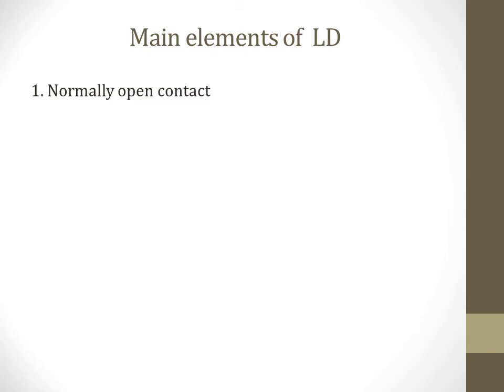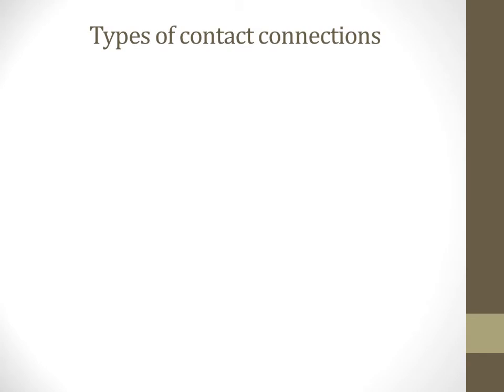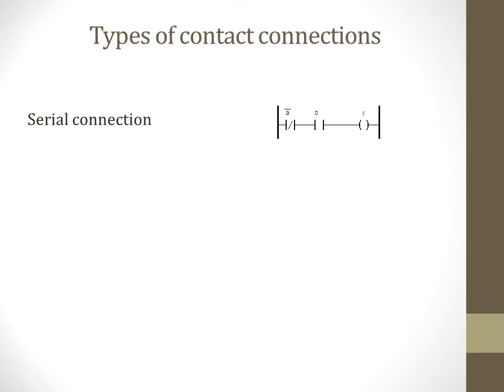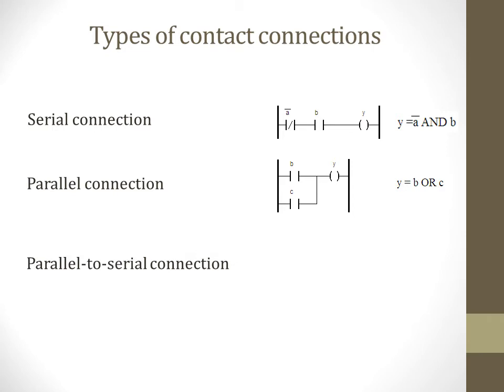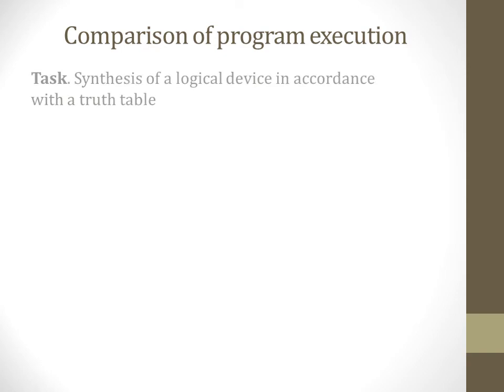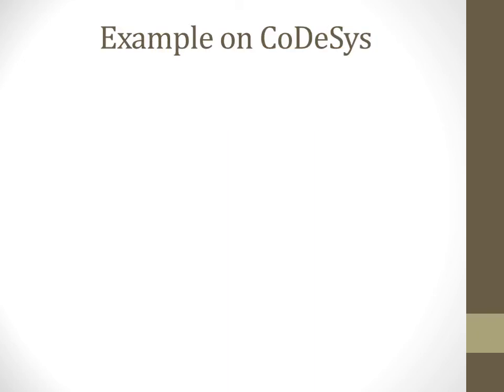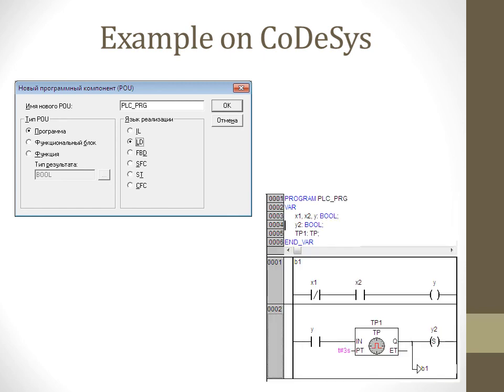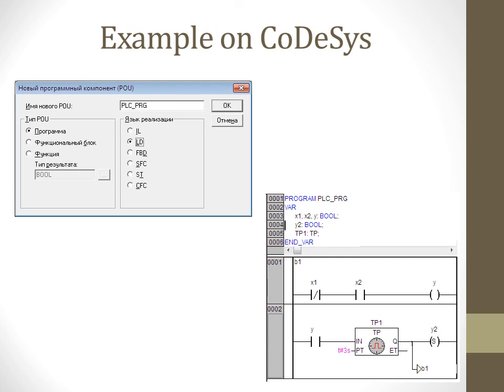Lecture 11. LD language for PLC PLC basics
The language of ladder diagram language (LD). Circuits, contacts and windings of relay-contact circuits.